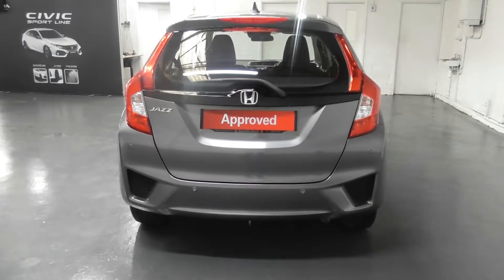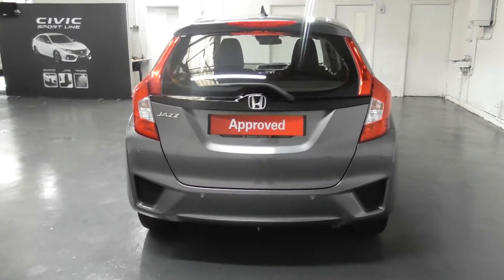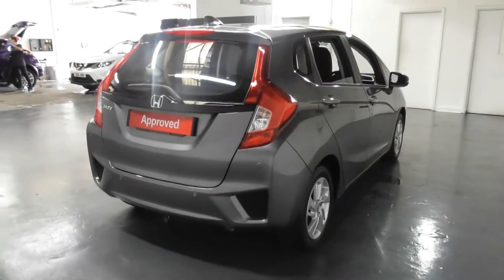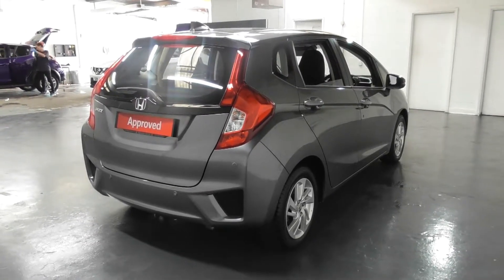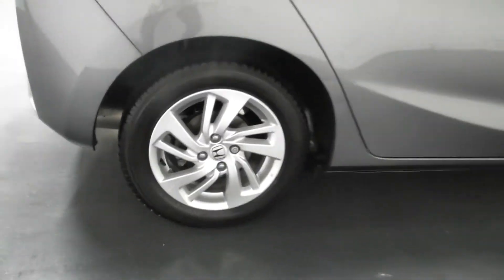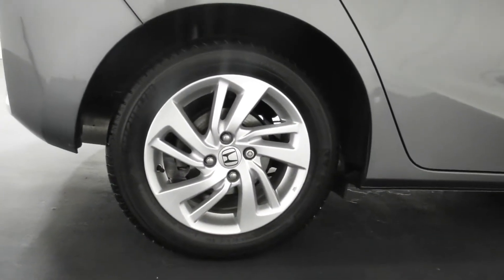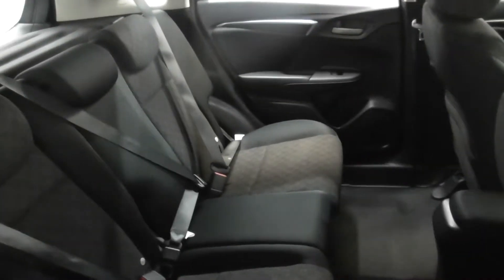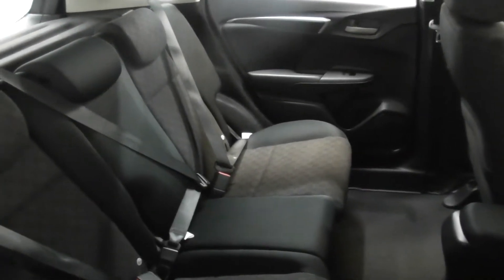Honda JAZZ 1.3 SE finished in Shining Grey,video walkaround !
This is our 67 plated Honda JAZZ 1.3 SE finished in Shining Grey which we have just offered for sale !